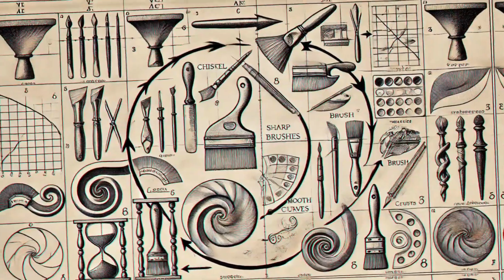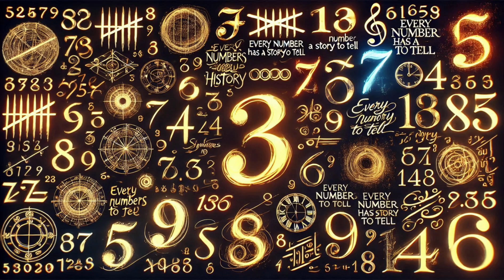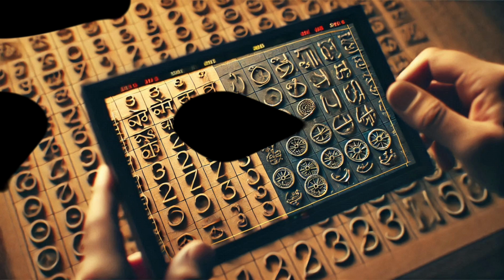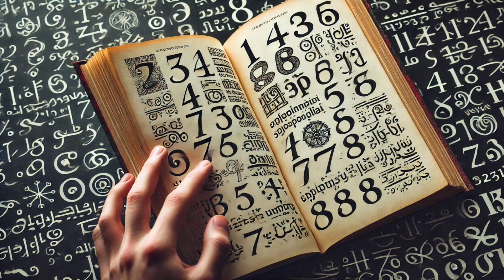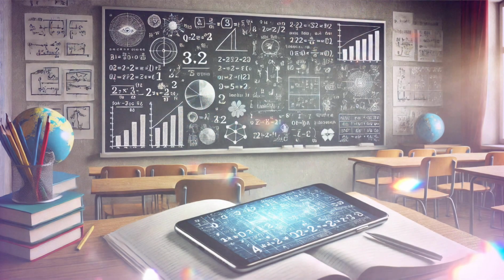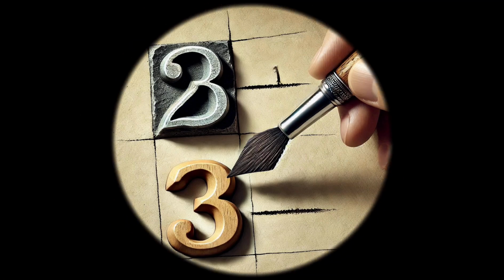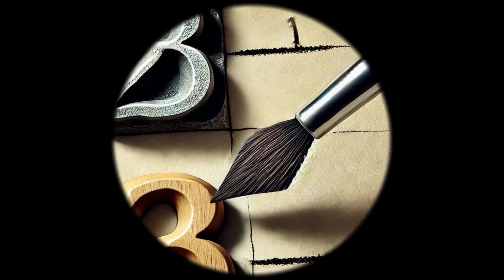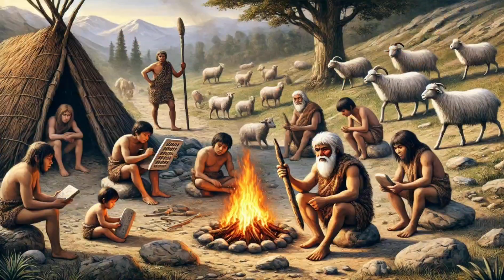The Secret Shapes Hidden Inside Numbers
Have you ever wondered why numbers look the way they do? Why does 1 have a single line, and why is 0 a circle? In this fascinating journey, we uncover the hidden history and geometry behind the shapes of numbers!

From ancient tally marks to the revolutionary invention of zero, each number has a story rooted in practicality, ancient beliefs, and cultural evolution. Discover the Angles Theory, the role of tools like chisels and brushes in shaping numerals, and how numbers spread across civilizations to become the universal symbols we use today.

Perfect for curious minds, this video brings history, math, and design together in a captivating, easy-to-understand way.

Highlights:

How early humans counted using tallies.

The theory of angles in number shapes.

The cultural journey of numbers from India to the world.

The revolutionary role of zero in shaping mathematics.